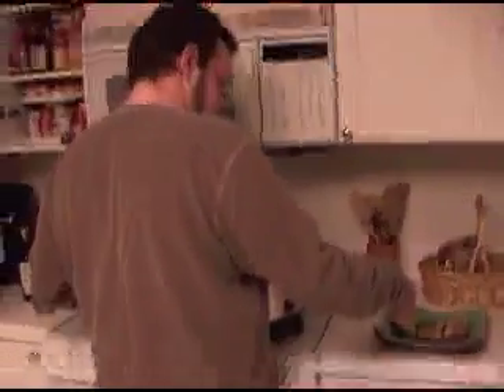Alan's Stuffed Pork Loin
Another invention by Alan -- using leftovers for the stuffing, pork loin with sides of califlower (which has a "secret" ingredient) and succotash. Perfect diet food, very delicious